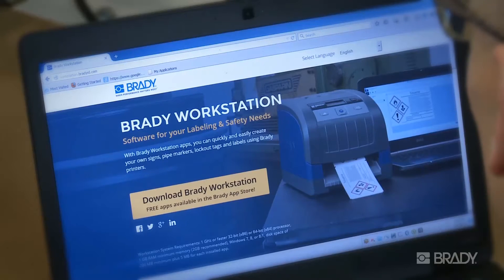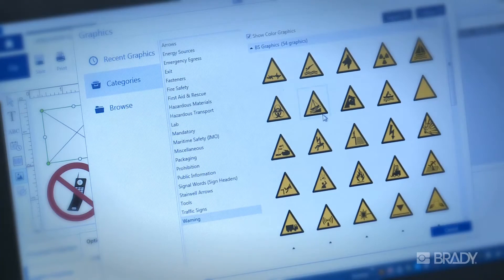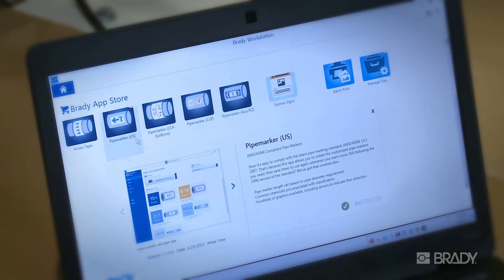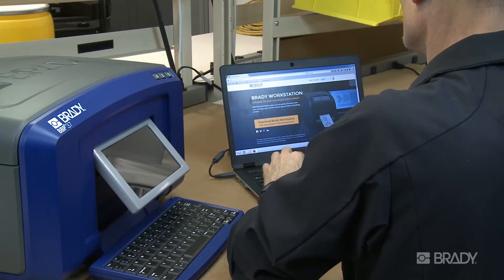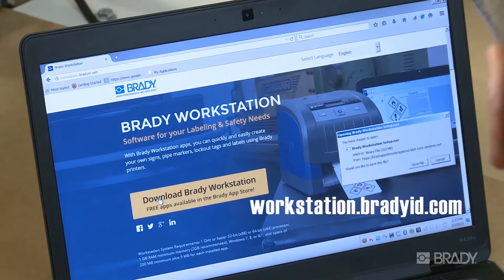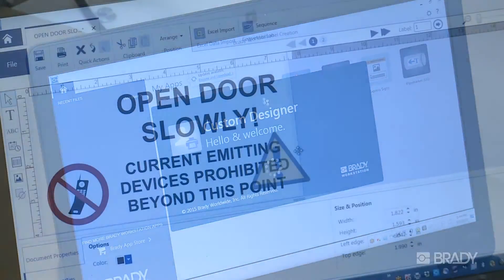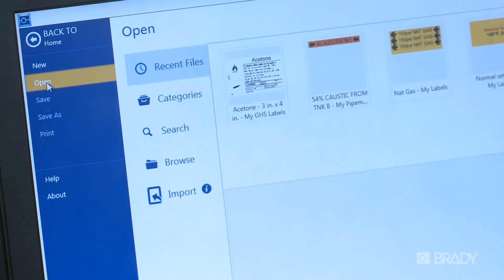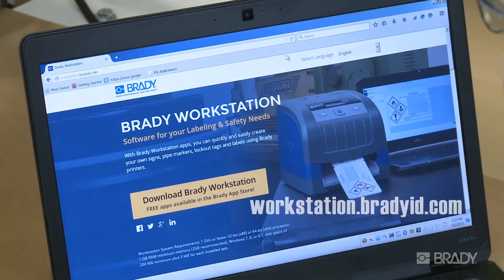How to Use Brady Workstation on your Brady Printer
The latest in label creation software, Brady Workstation has revolutionized the way you create labels on your PC. It’s built to be simple, with a variety of easy-to-use apps for just about any application. Each app walks you through the necessary steps to efficiently create your own signs, pipe markers, lockout procedures and labels, giving you time to spare for other projects. It also includes built-in regulations and standards to help you stay compliant.

In this video, we’ll review how to use Workstation with your Brady printer.